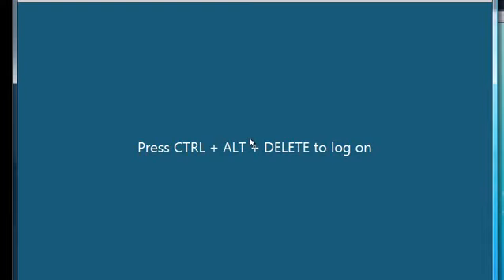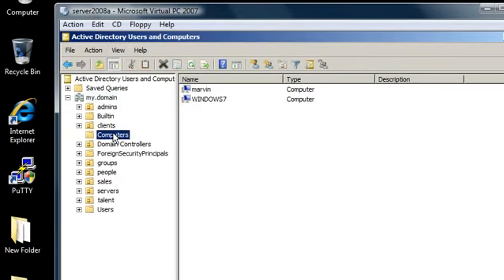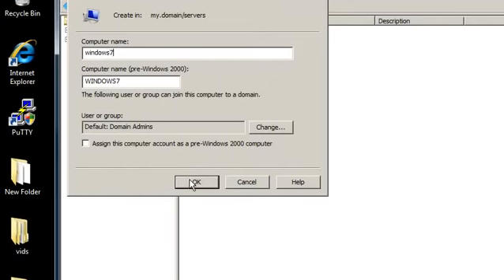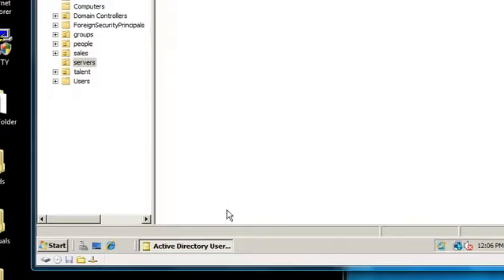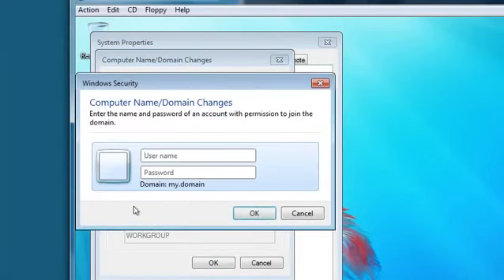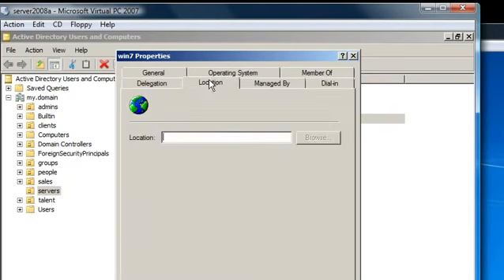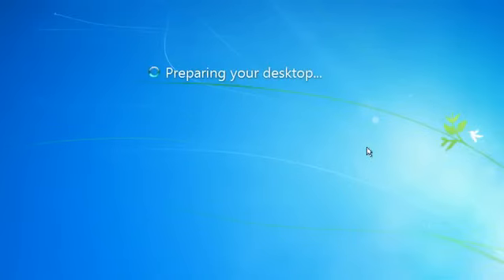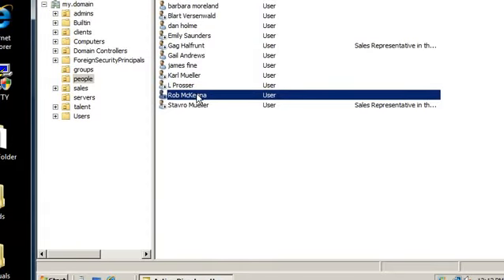Window 7 joint to domain server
Thanx